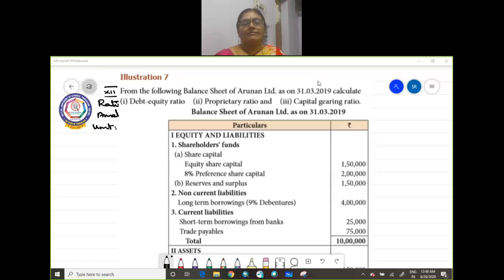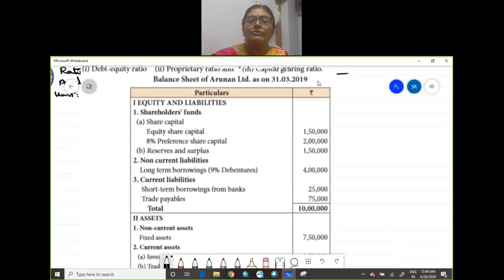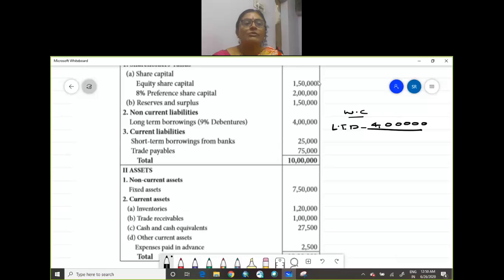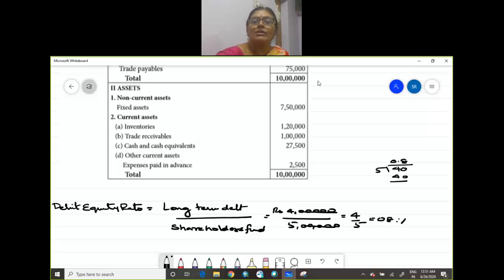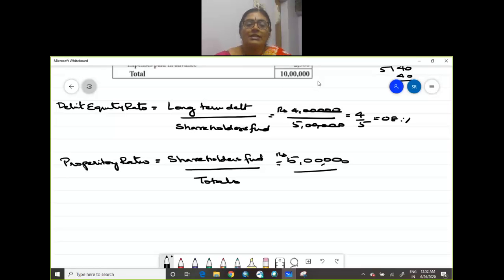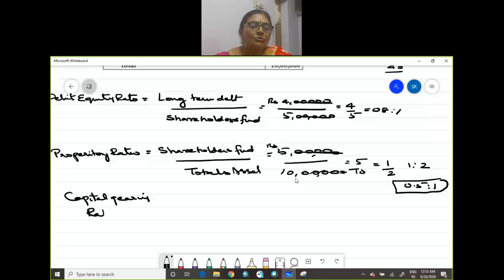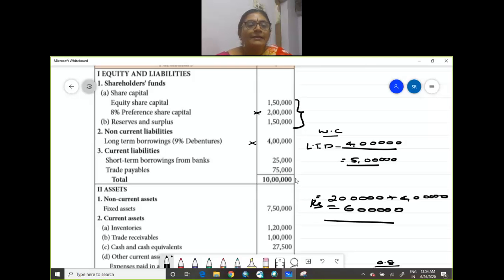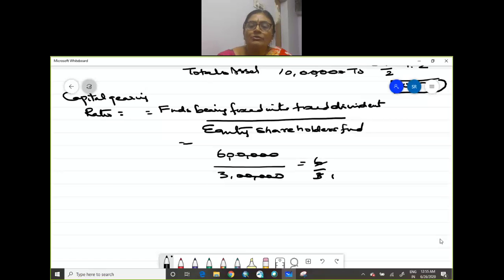XII- ACCOUNTANCY- TN SAMACHEER- RATIO ANALYSIS - capital gearing ratio - illustration - 7